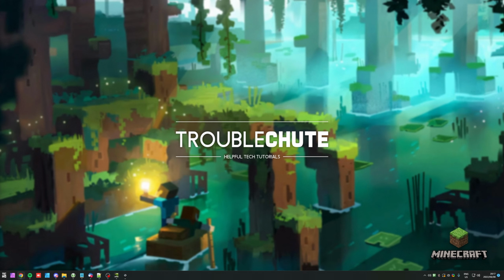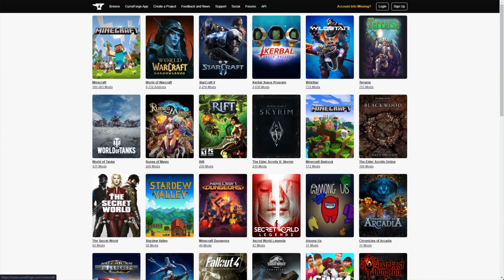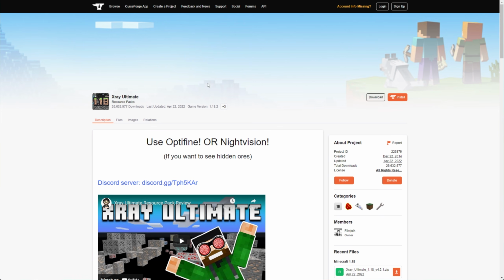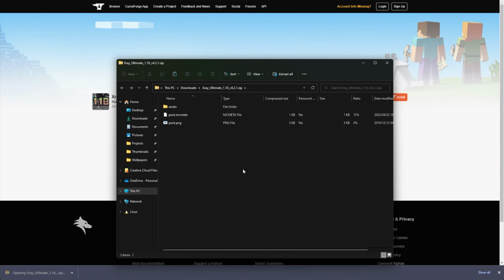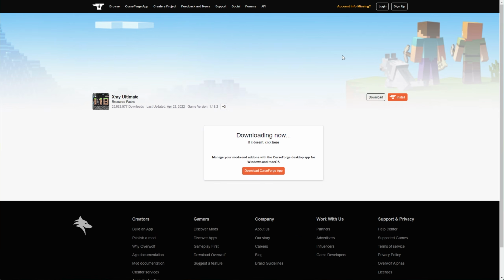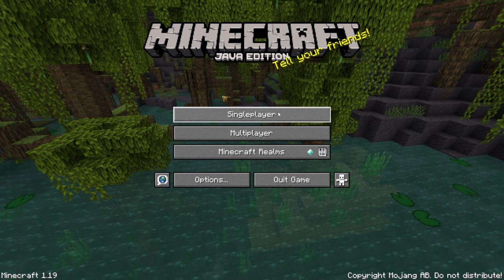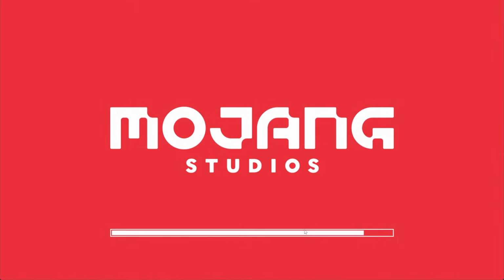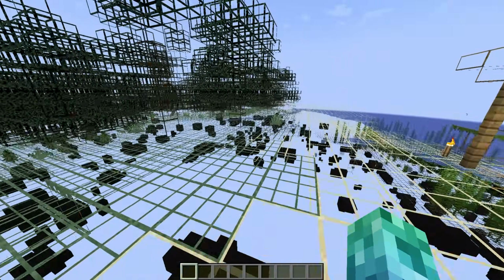XRay Texture Pack in Minecraft 1.19 (Vanilla + Modded)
Want to make Minecraft 1.19 a little easier? Well, if you're looking for a Minecraft XRay Texture Pack for 1.19 or Xray Resource Pack for 1.19: This video is what you're looking for. It's super basic so anyone can understand! Whether you support "Xray" or not, this guide shows you how to do it to level the playing field.

Timestamps:
0:00 - Explanation
0:14 - Will server anti-cheats detect XRay?
0:37 - Downloading XRay 1.19 Resource Pack
1:19 - Installing XRay 1.19 Resource Pack
2:49 - Activating XRay 1.19 Resource Pack